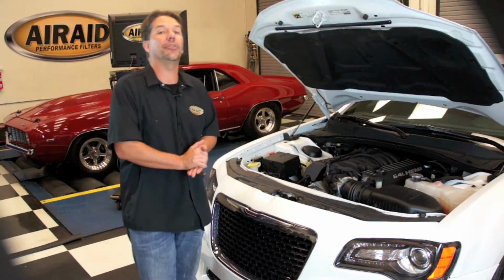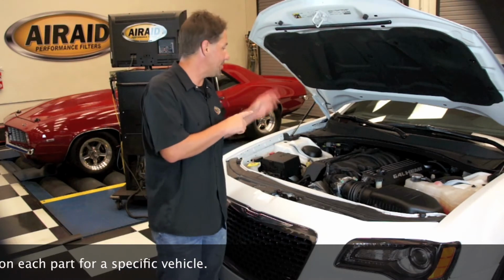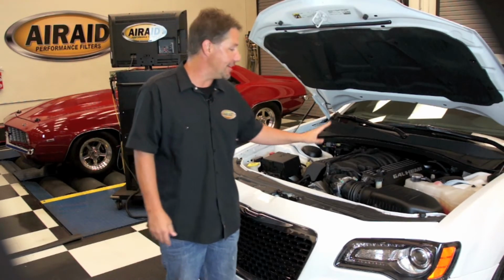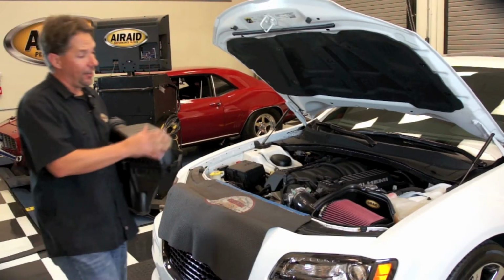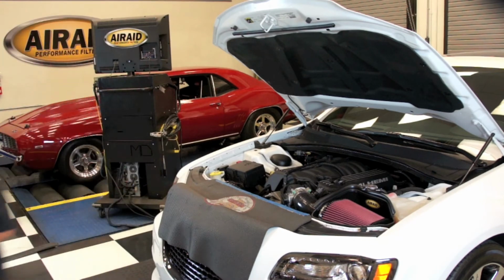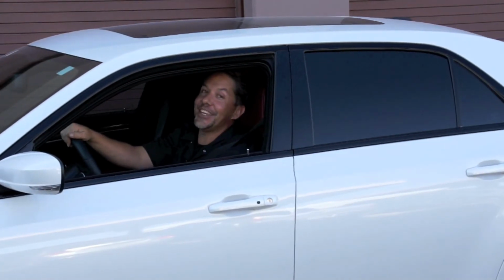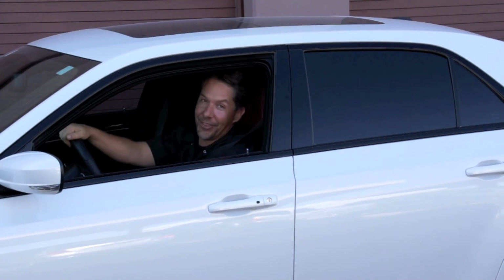AIRAID MXP Cold Air Intake for Dodge Challenger / Charger / Chrysler 300C Product Video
Check out the latest AIRAID MXP Cold Air Intake system for the 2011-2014 Dodge Challenger, Charger, and Chrysler 300c. This new intake system works with all three engines (3.6L Pentastar, 5.7L Hemi, and 6.4L Hemi SRT) with minor variations among the intake tubes. The system installs in minutes and works with the factory tuning; simply bolt it on and enjoy the extra power on tap!